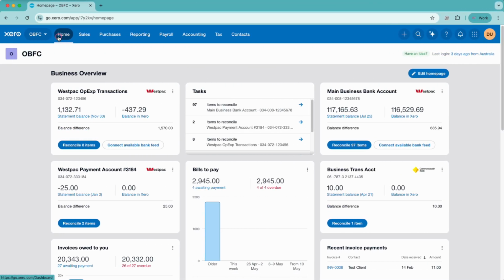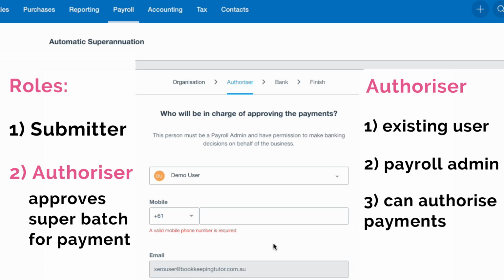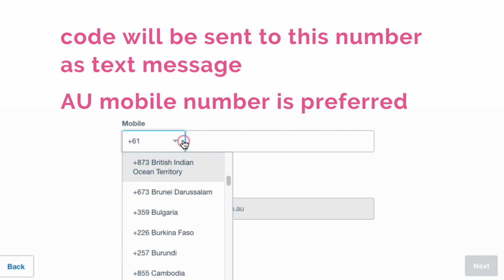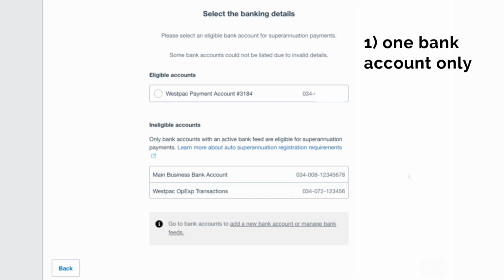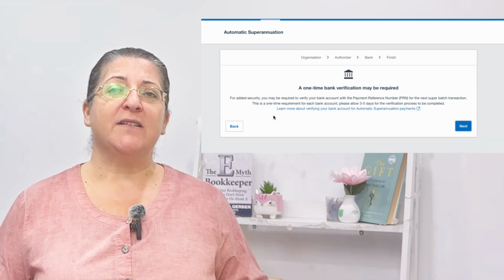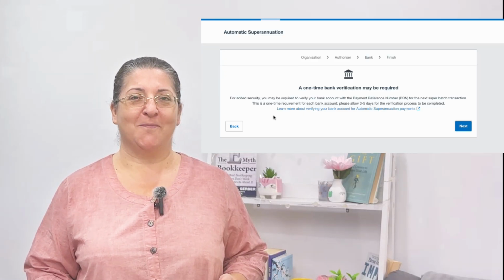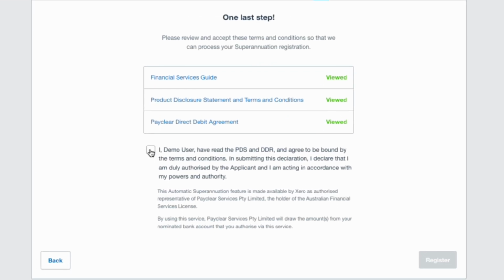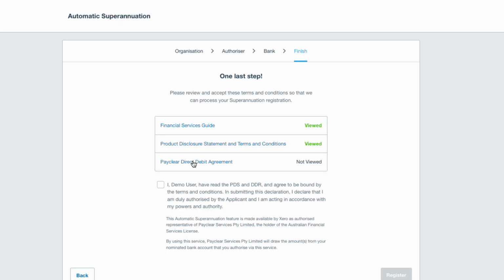How to set up Auto Super in Xero (Australia)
Learn how to set up Auto Super in Xero step by step. A simple guide to processing and paying superannuation directly from Xero. Register the service, add your authoriser, and pay super directly from Xero. Ready before your first pay run.

🥁 Xero Payroll Course
If you want to understand payroll in Xero properly, join the waitlist to get early access to my Xero Payroll course:

📚 CHAPTERS
0:00 Intro
0:55 Before you start
1:22 Registration
1:50 Add the authoriser
3:15 Connect the bank account
5:08 Review the documents
5:55 Update Auto Super settings
6:17 Wrap up

If you’re running payroll in Xero, setting up Auto Super is one of those steps that can make a real difference. Instead of managing super separately, you can process and pay it directly from Xero, all in one place. In this video, I’ll walk you through the full setup process so you can get it right from the start.

We’ll go through how to register for Auto Super, what details you need to check, how to assign the right authoriser, and how the bank account connection works. I’ll also explain the first payment verification step, so you know exactly what to expect and don’t get stuck when it comes up.

This is especially important with the shift toward payday super in Australia. Getting your setup right now means more confidence that your super obligations are handled consistently and on time.